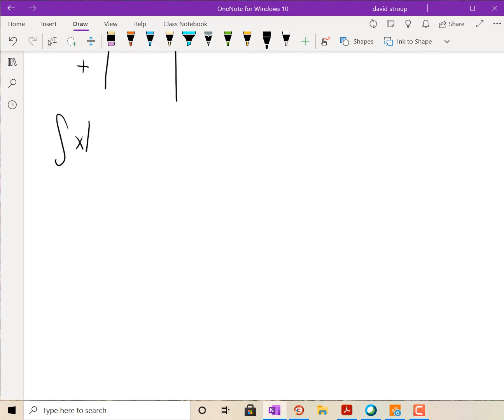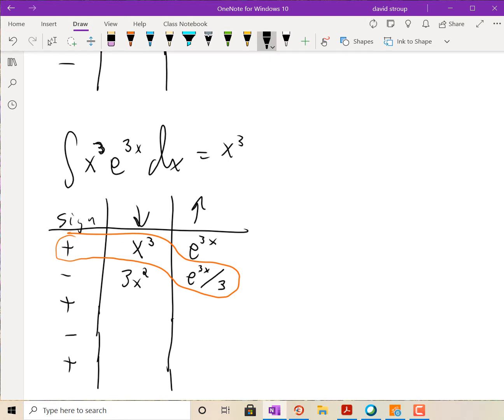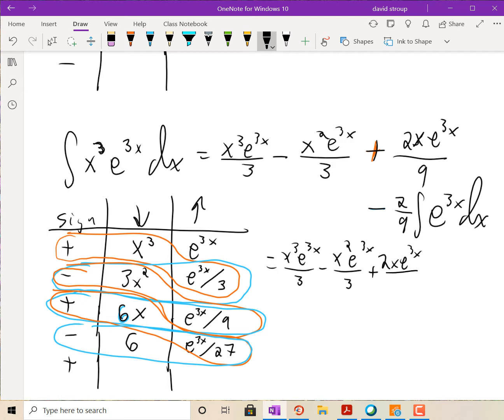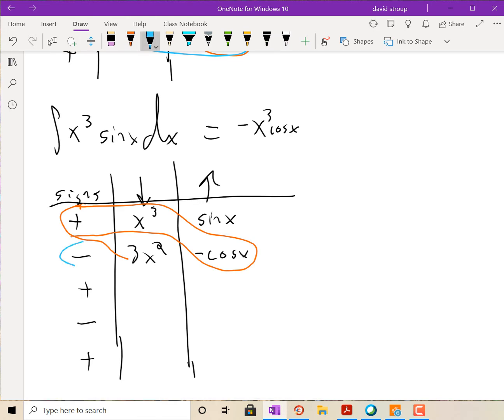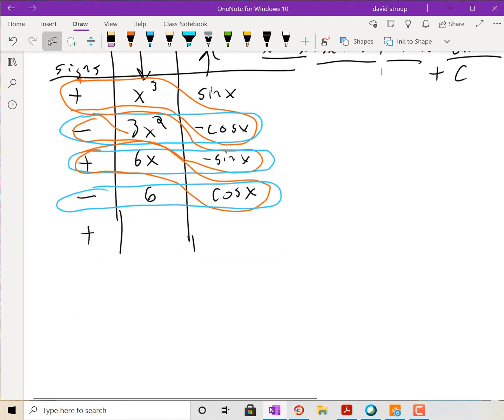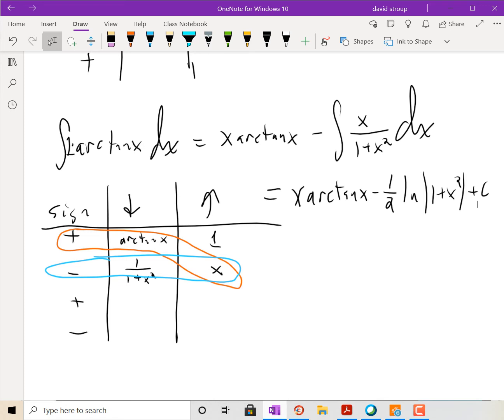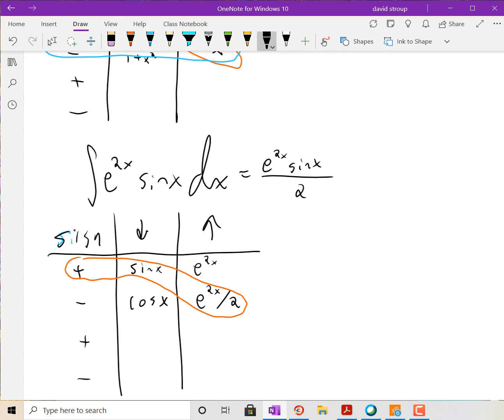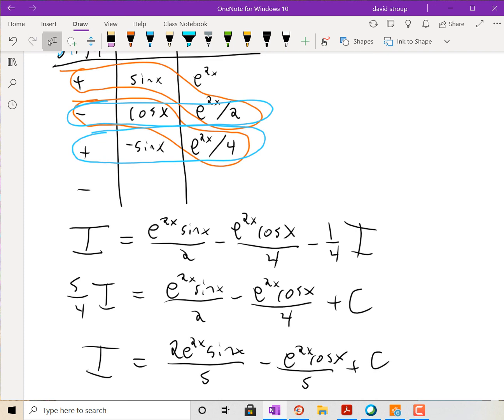8.2 Extra Tabular Method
optional video explaining tabular method which you may use instead of integration by parts. special thanks to Robert Shull for suggesting the method.